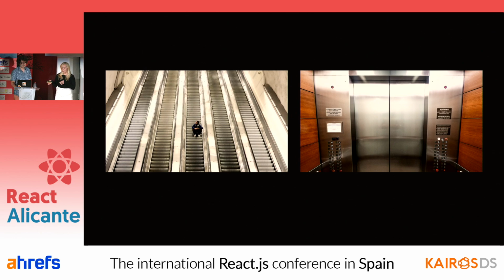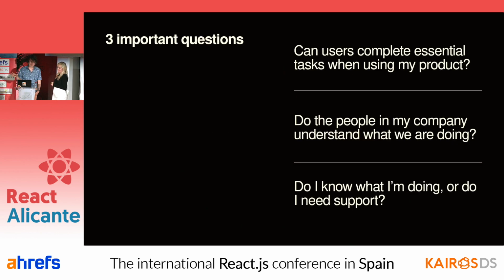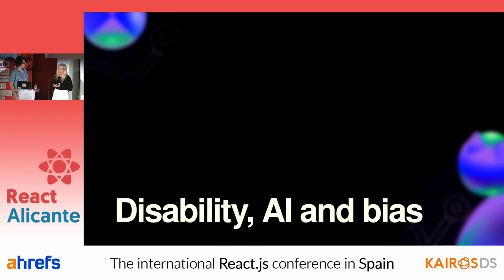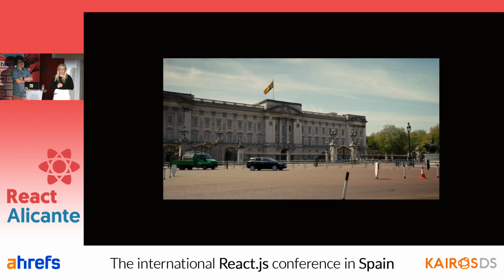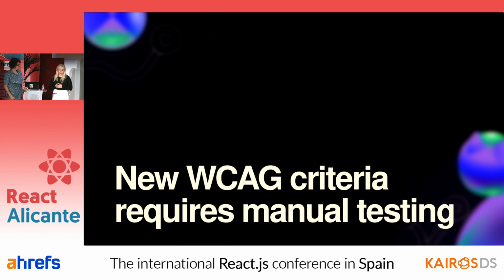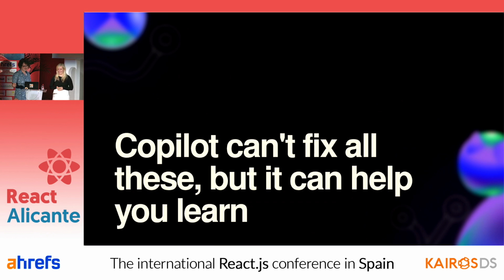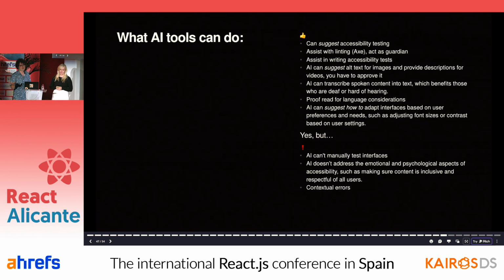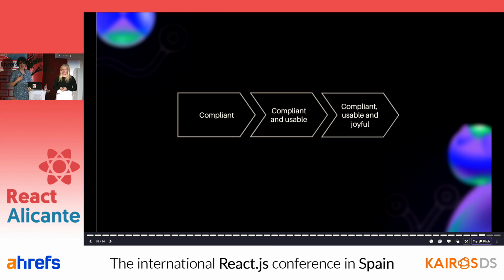2024 09 20 06 ALENA NIKOLAEVA & DAVID JENSENIUS -The A1lyboros maximizing accessibility with Copilot